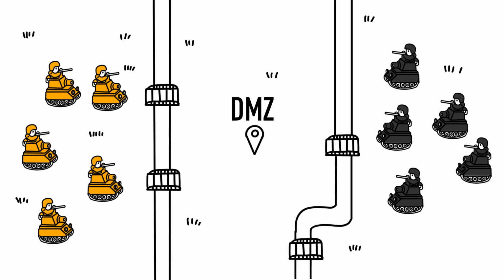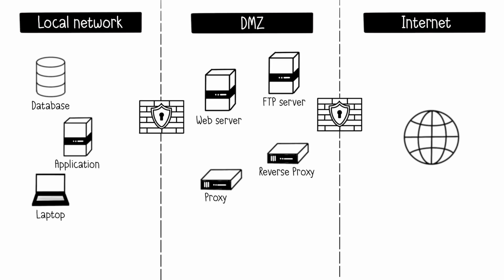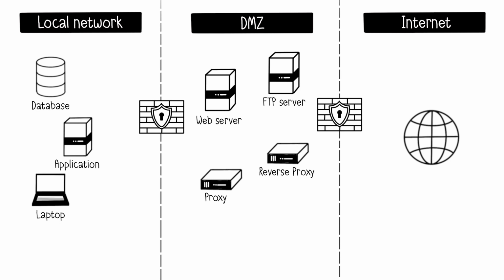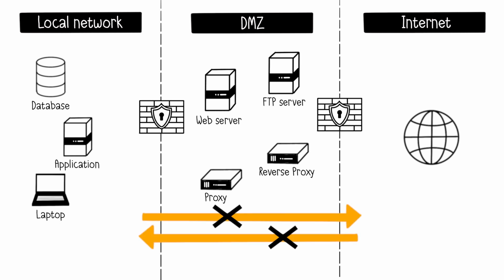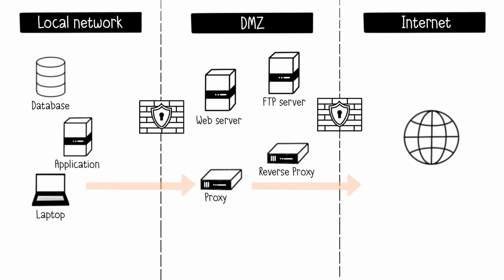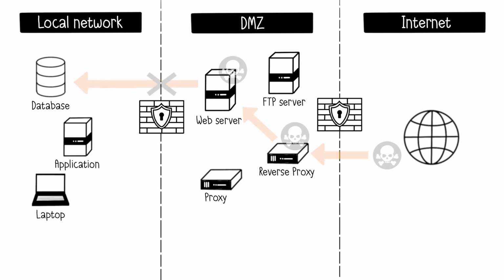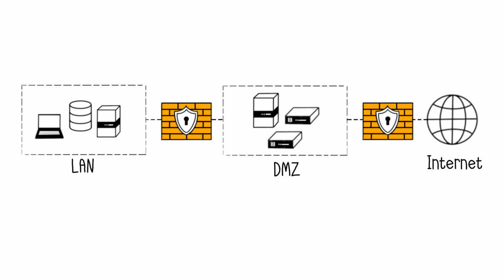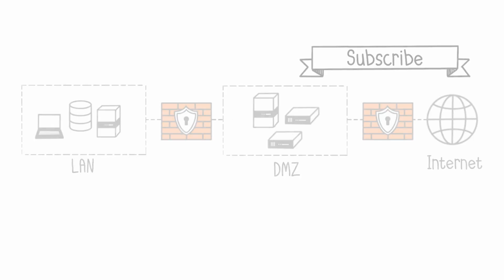DMZ Explained in 3 minutes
Learn the basics of DMZ.
Understand how DMZ add an extra layer of security to your LAN resources.

In short, A DMZ is a segregated subnet secured by a firewall, isolating the LAN from less secure networks like the internet. It hosts servers needing external access, ensuring protection for LAN resources.

00:00 What is a DMZ?
00:50 How does a DMZ work?
01:55 DMZ architecture
02:48 Subscribe!